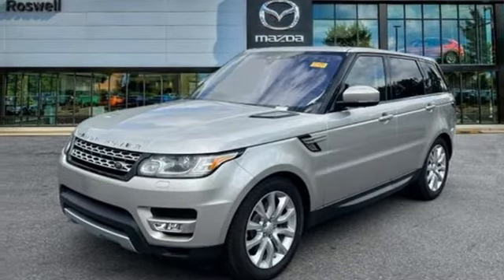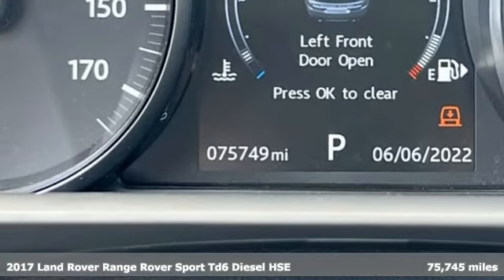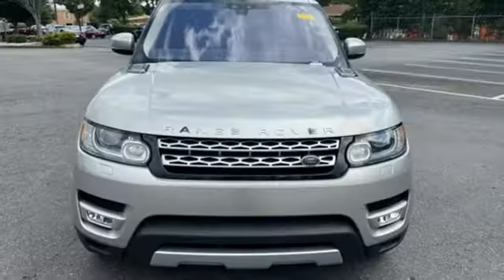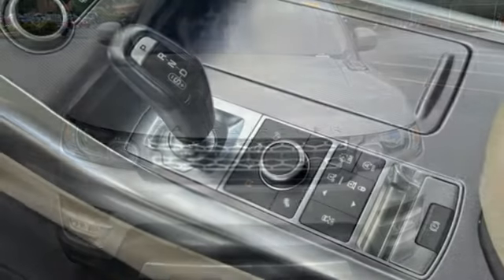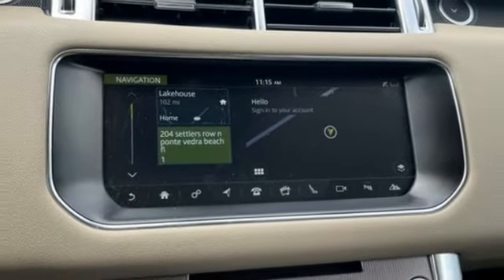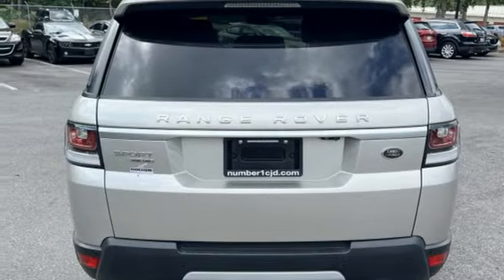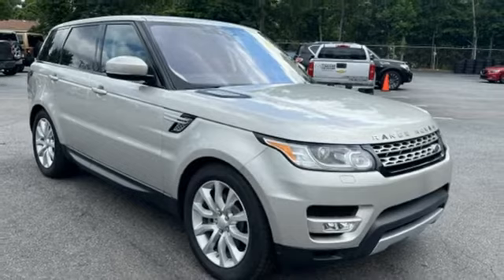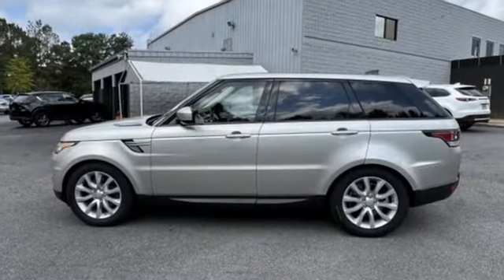Used 2017 Land Rover Range Rover Sport Roswell GA Atlanta, GA 10186P - SOLD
Year: 2017
Make: Land Rover
Model: Range Rover Sport
Trim: HSE Td6
Engine: 3.0L V6 Turbodiesel
Transmission: 8-Speed Automatic
Color: Gray
Interior: Almond/Espresso/Espresso/Almond/Ivory
Mileage: 75745
Stock #: 10186P
VIN: SALWR2FKXHA666933
Recent Arrival! CARFAX One-Owner. Clean CARFAX.brbr$299 Decontamination Fee, 60/40 Split Folding Rear Seat w/Load Through, Adaptive Headlights w/High Beam Assist (AHBA), Auto-Dimming Exterior Mirrors, Front Climate Comfort & Visibility Package, Heated & Cooled Front Bucket Seats, Heated Rear Seat, Heated Steering Wheel, Sliding Panoramic Glass Roof w/Power Blind, Twin Blade Sunvisors. Aruba 2017 Land Rover Range Rover Sport HSE Td6 4WD 22/28 City/Highway MPGbrbrbrAwards:br * ALG Residual Value Awards, Residual Value AwardsbrReviews:br * Stylish appearance; composed handling; powerful supercharged V8; fuel-efficient diesel option; available seven-passenger seating; true off-road capability. Source: Edmunds

Address:
11185 Alpharetta Hwy